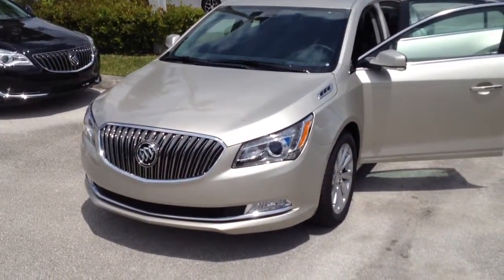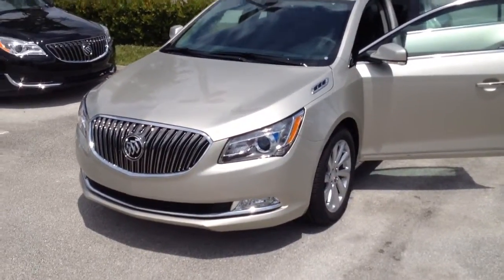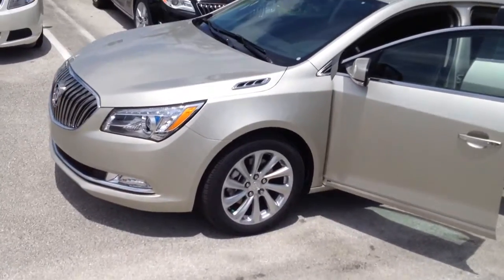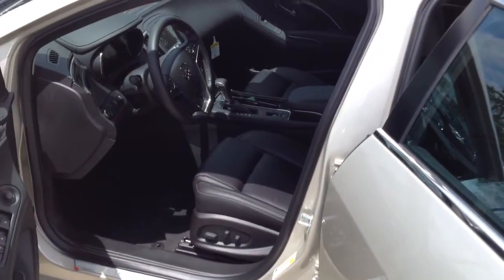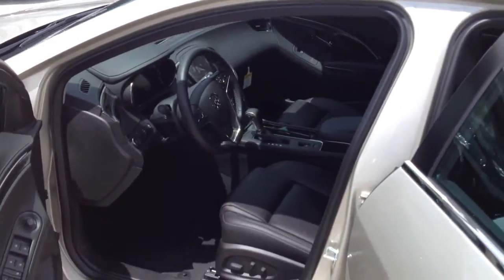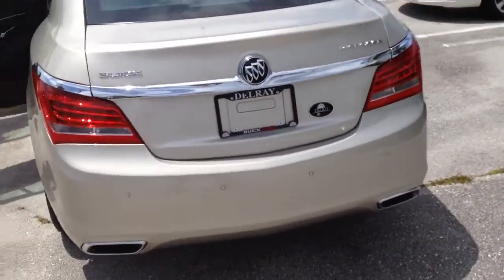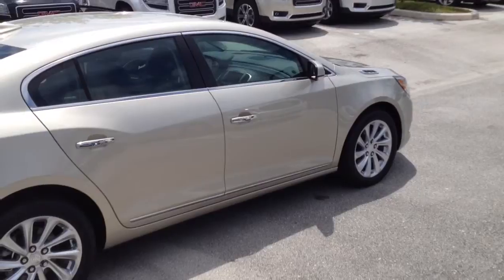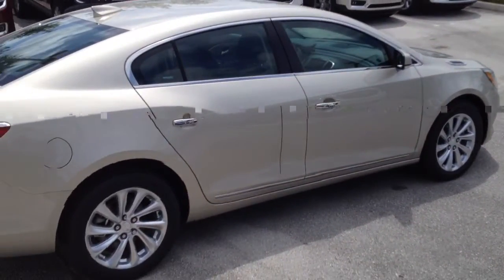2016 Buick LaCrosse